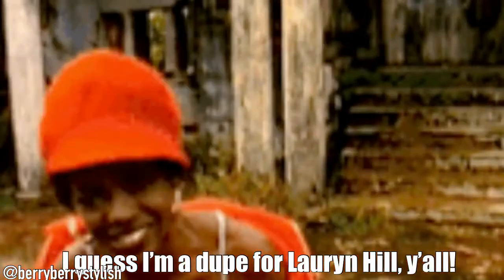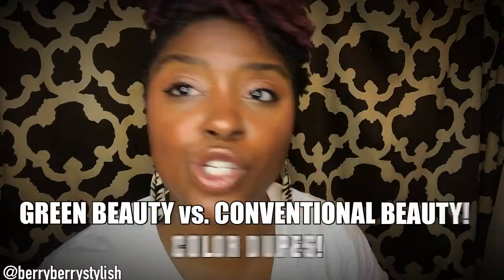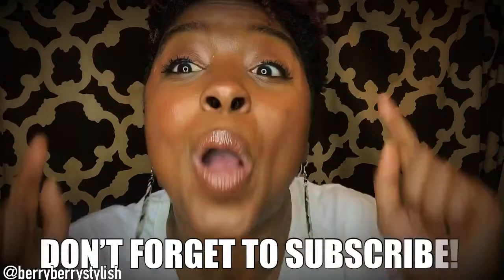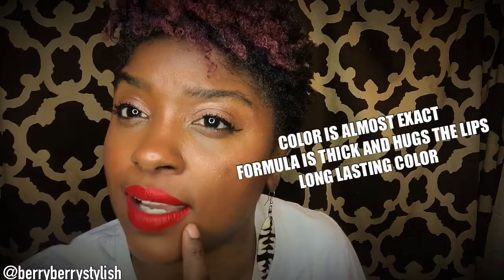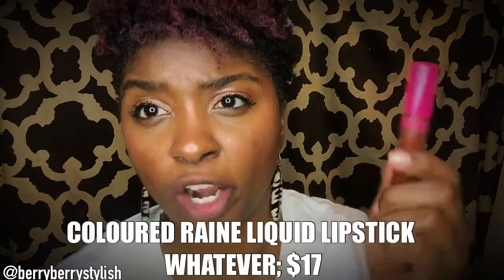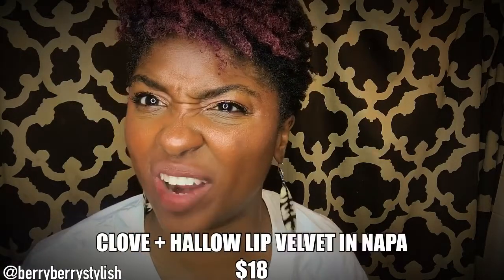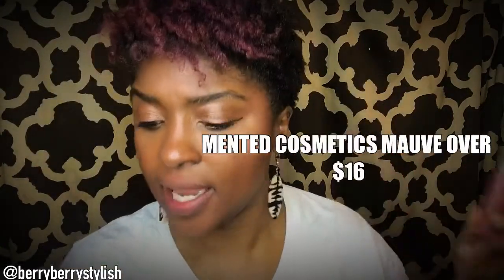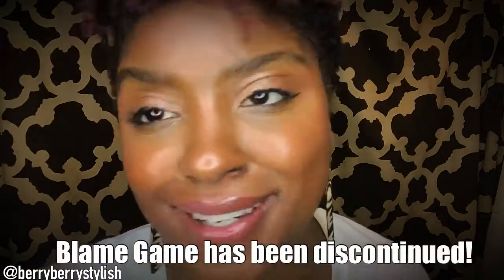WOOOOOOOW! I CANNOT BELIEVE THIS?! ISSA DUPE VIDEO. Vegan + Cruelty Free + Green Beauty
Yooooooo! I had an epiphany! I have too much makeup! Nope, that’s a lie but I realized I have a lot of the same colors in my makeup bag! So here’s a DUPE VIDEO! And yes, I’m a dupe for Lauryn Hill but Janelle Monae is a DUPE for me! 😂😂😂😂😂

LIPPIES FEATURED:
Liquid Catsuit in Missy & Fierce and Matte Vibes Liquid Lipstick in Issa.
Coloured Raine Liquid Lipstick in Whatever and Matte Vibes Liquid Lipstick in Tika.
Liquid Catsuit in Nice to Fuschia and Clove + Hallow Lip Velvet in Napa.
Trust Fund Beauty Lipgloss In Blame Game and Mented Cosmetics Lipgloss for Grownups In Mauve Over
Alissa Ashley Lipgloss in Nude Rose and Ellarie Ultra Glossy Lip color in Netta